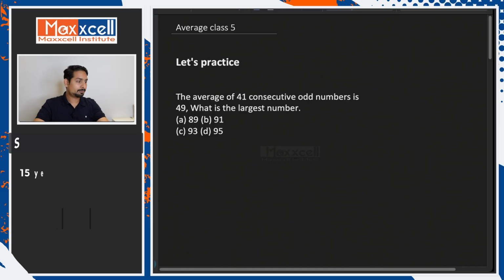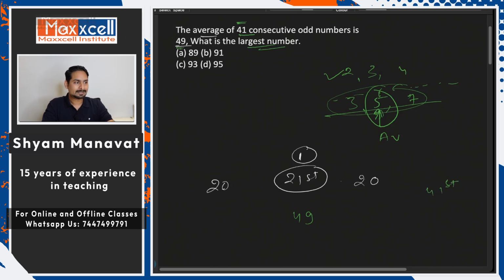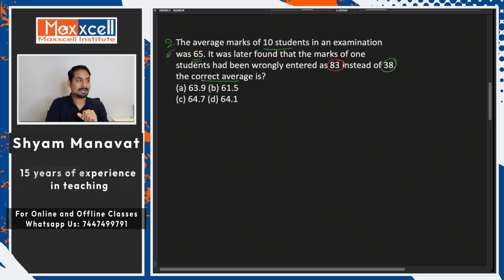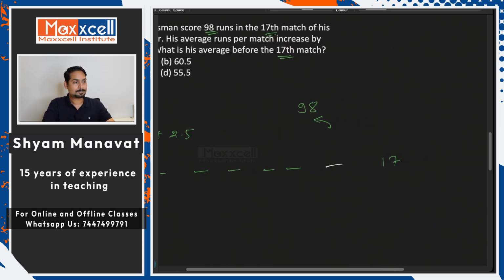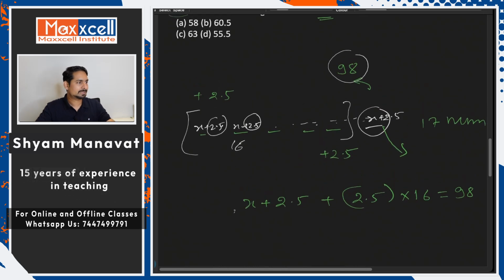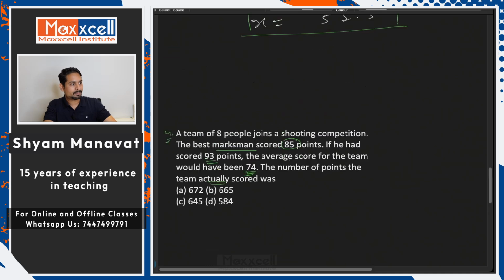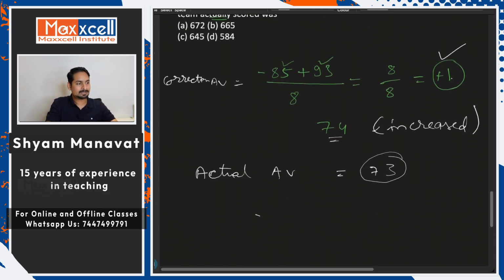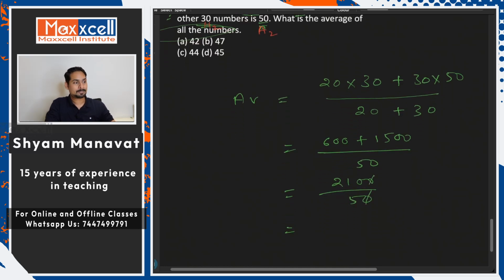Averages-05 | Problem Set 1 | CAT 2026 self preparation with Maxxcell